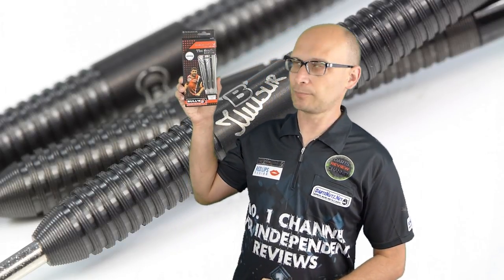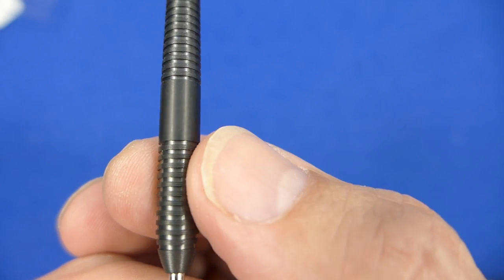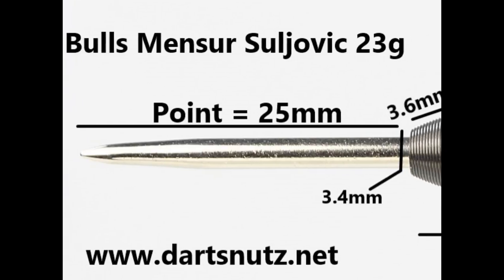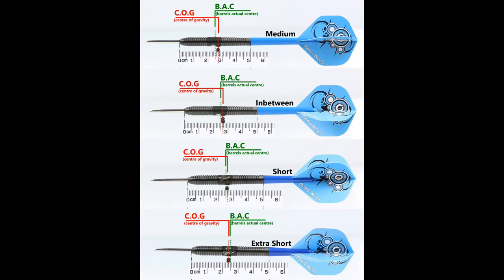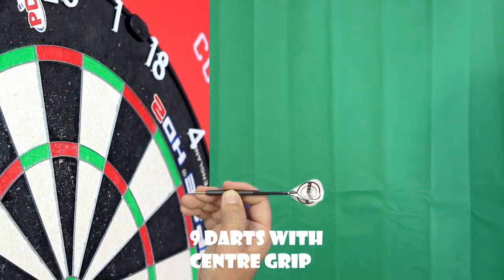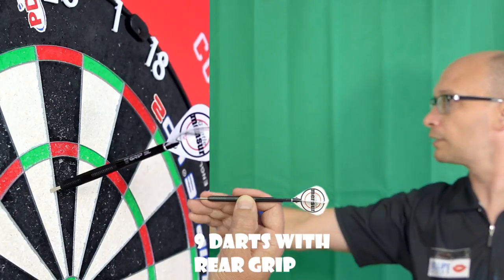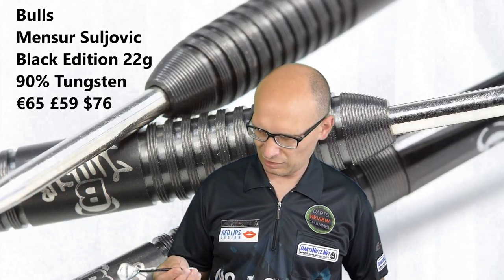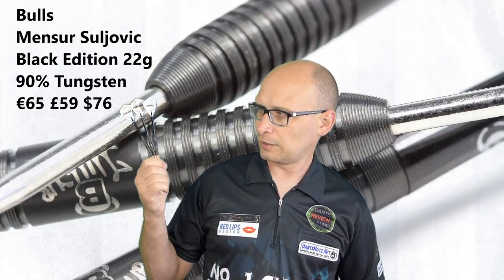Bulls Mensur Suljovic Black Edition 23g darts review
A review of the Bulls Mensur Suljovic darts. These are the Black Edition and are 23g and 90% tungsten. Mensur The Gentle Suljovic just won the Unibet Champions League of Darts 2017 so well done Mensur!

Video Index:

Intro: 00:14
Box & Contents: 00:43
Close Look: 01:29
Detailed Dimensions: 03:34
Weight: 04:16
Balance: 04:41
Darts In Action: 05:03
Flight Slow-Mo: 08:31
Conclusion: 09:20
Outro: 11:35